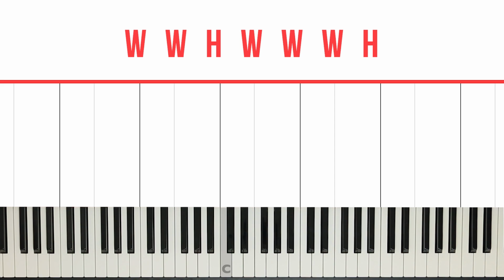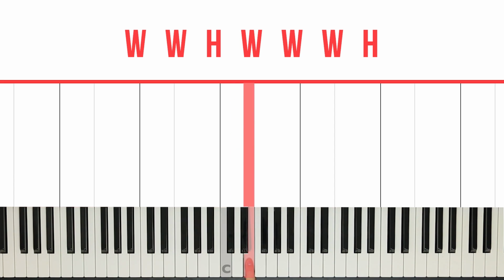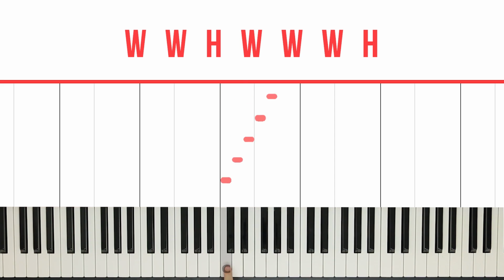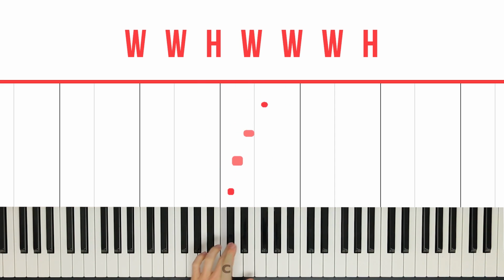What Are Major Scales? Piano Scales Explained | Piano Theory Lesson #8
Learn what major scales are and how they work on the piano. In Piano Theory Lesson #8, you'll discover how major scales are built from a specific pattern of whole steps and half steps and why scales are such an important part of piano and music theory.

Major scales are one of the foundations of Western music. They contain seven different notes before repeating at the octave and follow a specific pattern of whole steps and half steps. Once you understand this pattern, you can begin to understand why different major scales use different combinations of white and black piano keys.

In this beginner piano theory lesson, we'll connect what you've learned about notes, sharps, flats, half steps, whole steps and key signatures to the construction of major scales. This knowledge will also become extremely useful when we begin working with intervals and chords later in the course.

This is Lesson #8 of my complete Piano Theory Course. The lessons are designed to be watched in order, gradually building your understanding of piano and music theory from the basics through scales, key signatures, intervals, the Circle of Fifths, chords, chord progressions, chord inversions and more.

MORE PIANO LESSONS & COURSES

Continue with Lesson #9 to learn how to play and understand the F major scale on piano.